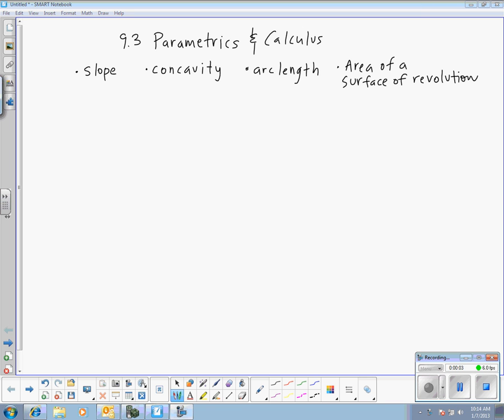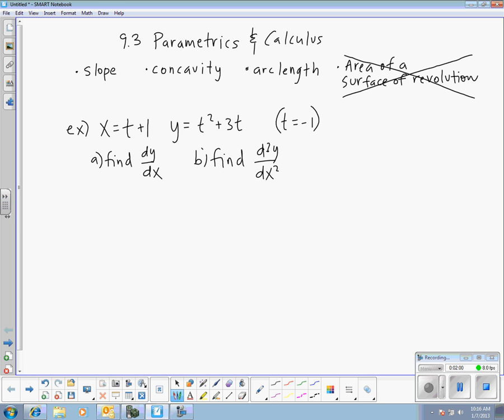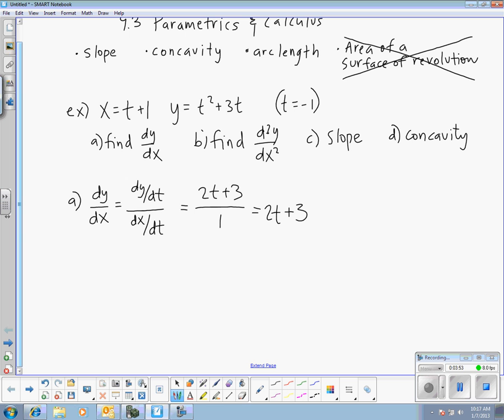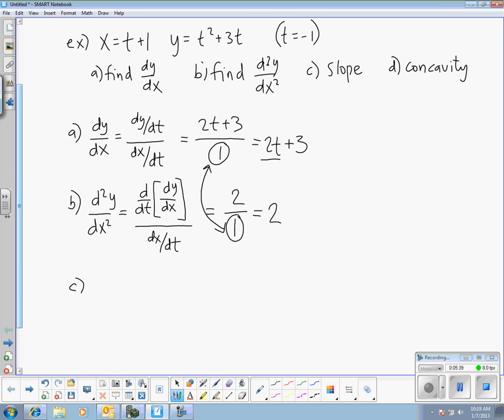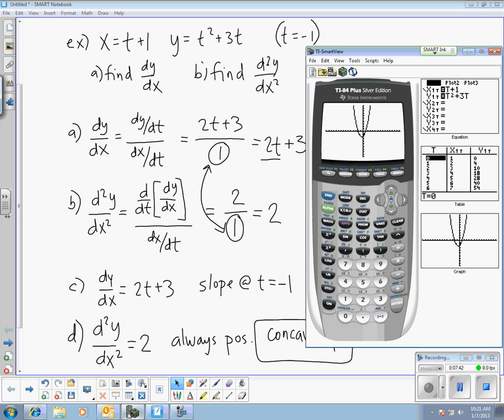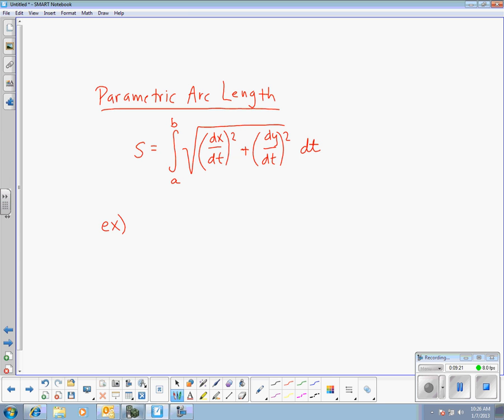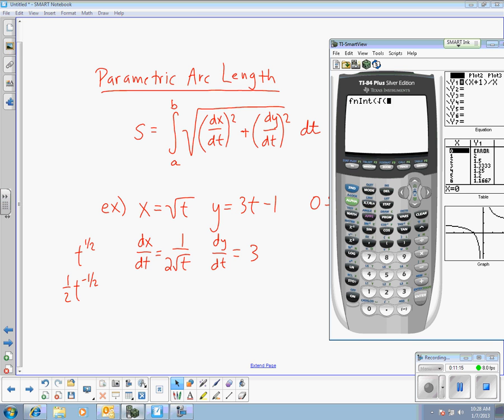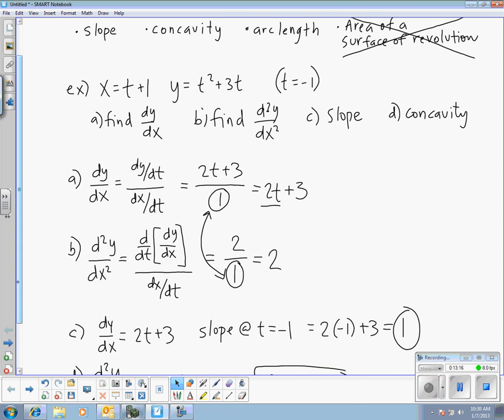AP Calculus BC: Section 9.3 - Parametrics and Calculus.wmv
slope, concavity, and arc length of parametric equations